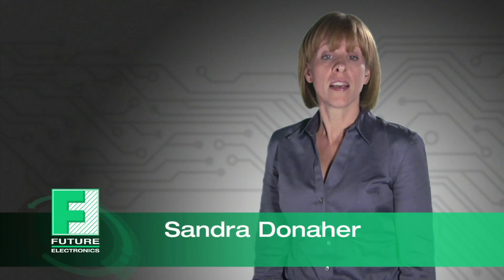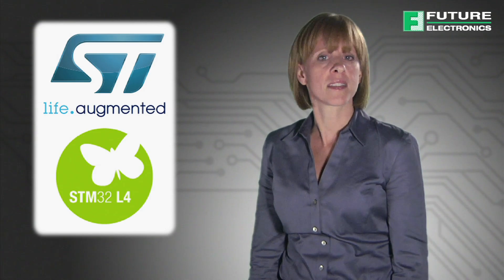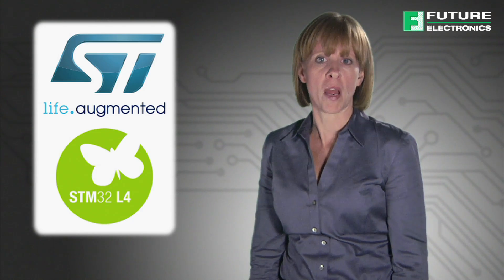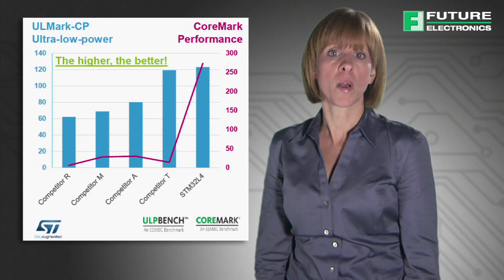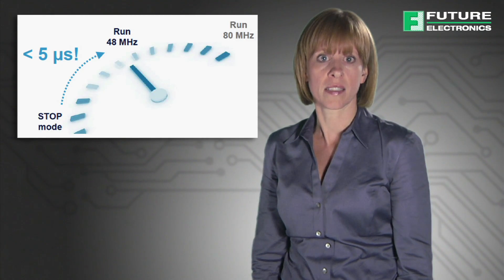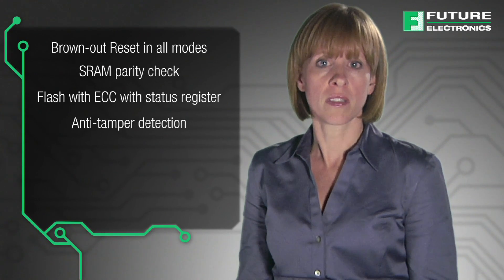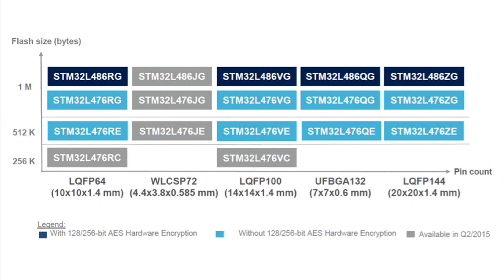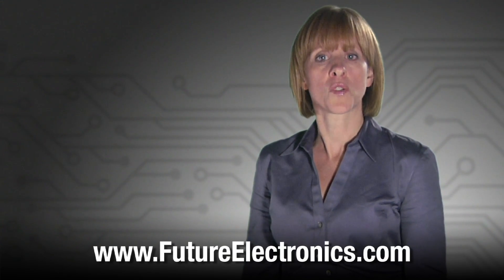STM32L4 Series Ultra Low Power, ULP, From STMICROELECTRONICS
Hello, I’m (name) from Future Electronics. Today, I’ll be discussing ST Micro’s STM32L4 ultra-low-power with performance MCU series, showing you;

• The Ultra-Low-Power leader and performance booster,
•  Highly integrated, multiple safety & security features and
• Typical applications.

ST has built a new architecture to reach best-in-class, ultra-low-power (ULP) figures thanks to its high flexibility. Moreover, the performance of the STM32L4 series blows away the competition in the ultra-low-power world. It delivers 100 DMIPS based on its ARM Cortex-M4 core with FPU and ST ART Accelerator™ at 80 MHz.

Offering up to 1 Mbyte of Flash (dual bank) memory and 128 Kbytes of SRAM, the STM32L4 unleashes the ARM® Cortex®-M4 power efficiency with floating point unit (FPU) and DSP instructions. It delivers 100 DMIPS and upto 273 CoreMark results thanks to the ST ART Accelerator™ at 80 MHz.

The entire system performance is optimized using a multi-AHB bus matrix and DMA controllers.

STM32L4 is best-in-class in ULPBench scores, outperforming the second ranked MCU in CoreMark by as much as 15X !

STM32L4 is based on a new platform optimized to reduce power consumption and increase flexibility.

The STM32L4 has efficient run and fast wake-up; it can go from 0 to 48 MHz in less than 5 μs, thanks to an internal oscillator (MSI) used at start-up (programmable from 100 kHz to 48 MHz).

The STM32L4 offers multiple integrated safety and security features, including:
•Brown-out Reset in all modes
•SRAM parity check
•Flash with ECC with status register (address)
•Anti-tamper detection
•Unique ID
•AES-256 Encryption
•Software IP Protection

The high integration with substantial memory size in small packages makes the STM32L4 suitable for many applications including :
Metering
Fitness trackers and
Industrial sensors

The portfolio consists of parts of different flash sizes starting from 256k to 1 MB.
In summary, the STM32L4 offers the industry’s best performance ultra lower power MCU in its class offering
• Ultra-Low-Power leader and performance boost
• Highly integrated and multiple safety/security features and
• Multiple applications.

For more information about the STM32L4 or to purchase these MCUs for your next application, visit our